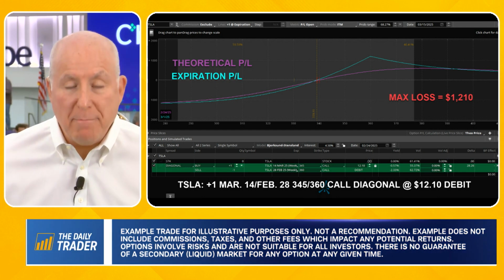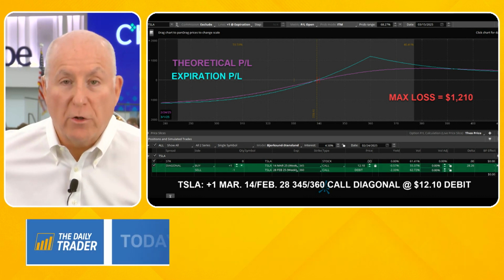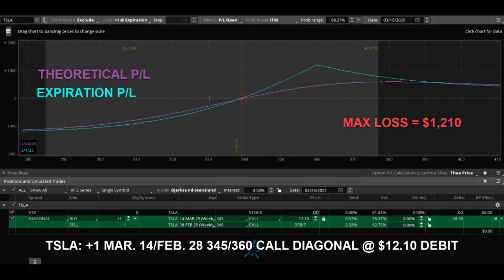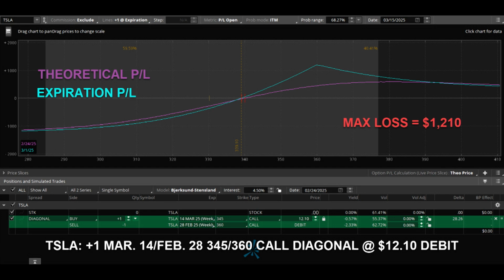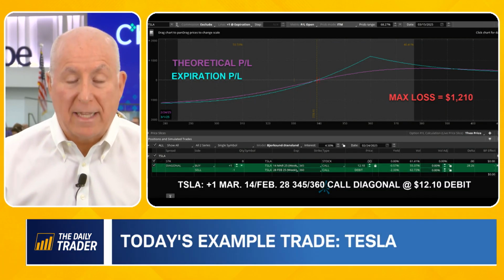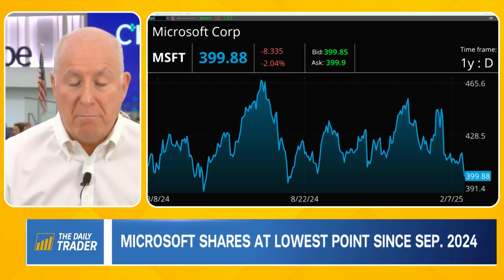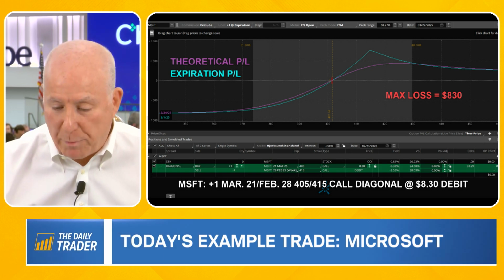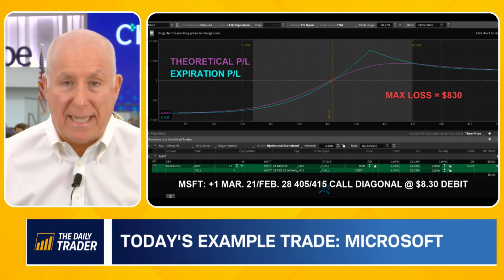Options Trades: TSLA Update on FSD, MSFT Multi-month Lows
Shares of Tesla (TSLA) were volatile to begin the week as investors react to news that its Full-Self Driving (FSD) features will roll out in China. Meanwhile, Microsoft (MSFT) will reportedly cut back leases to its A.I. servers as shares fall to their lowest point since September of 2024. Kevin Hincks looks at example trading strategies for TSLA and MSFT.